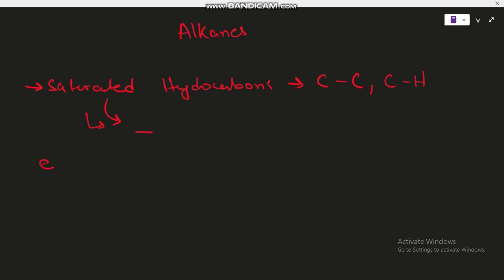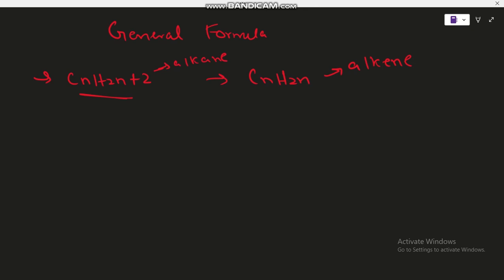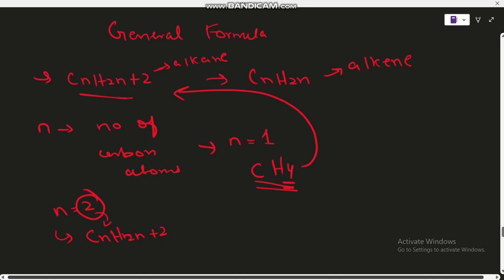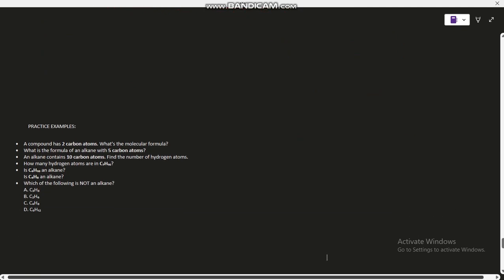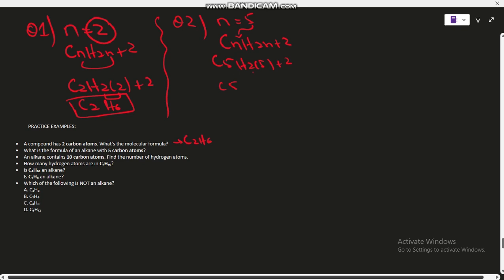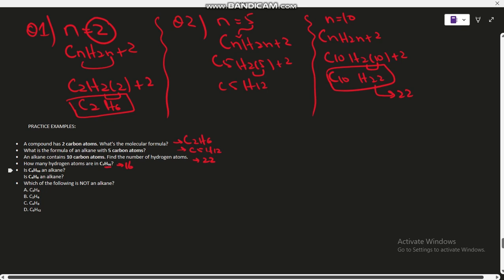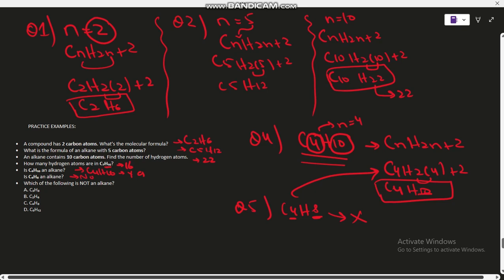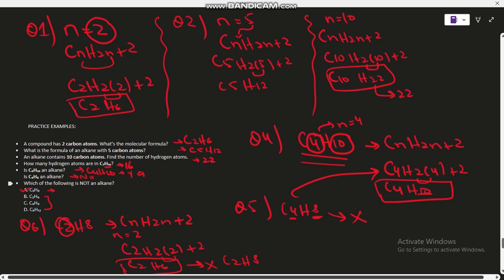1.4.1 Alkanes Part I | Organic Chemistry | O Level 5070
In this lecture, we’ll break down the Basics of alkanes, a key part of Organic Chemistry. You’ll learn exactly what makes a hydrocarbon an alkane, how to apply the General formula (CnH₂n+2), and how to recognize alkanes using real examples.

📌 What’s Covered in This Video:
1. What are alkanes?
2. What does it mean for a compound to be saturated?
3. The general formula of alkanes: CnH₂n+2
4. How to recognize alkanes using formula-based questions